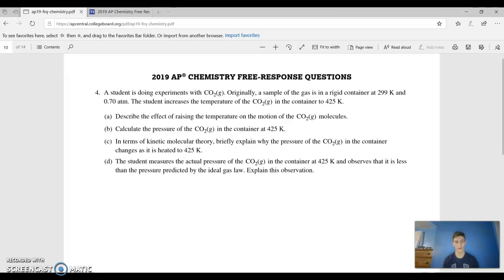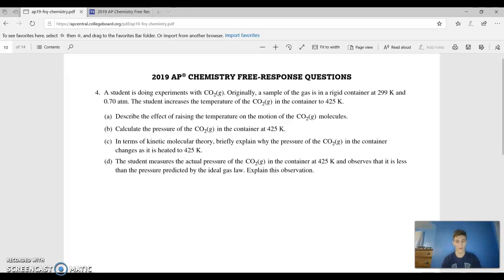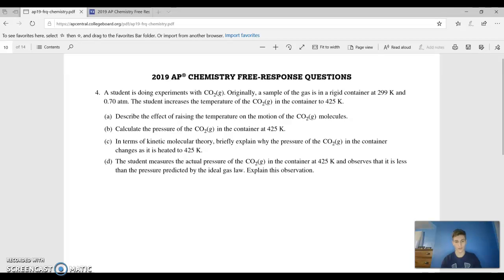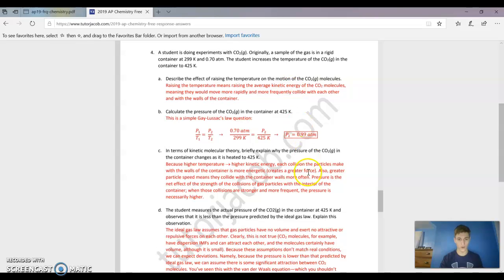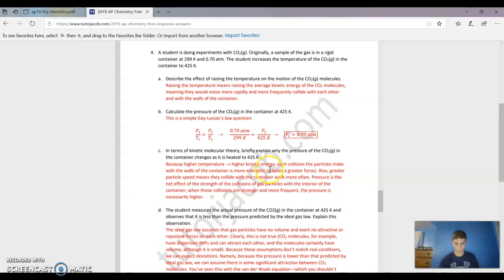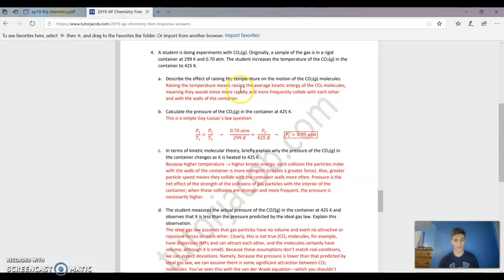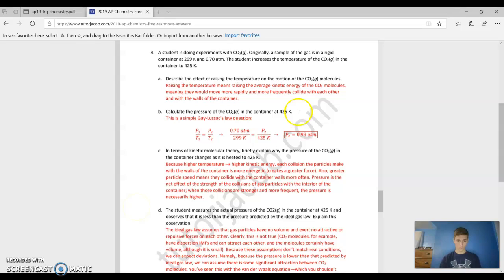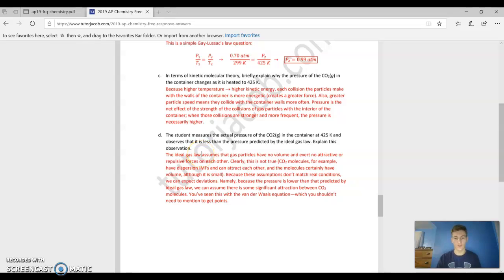AP Chem Presentation